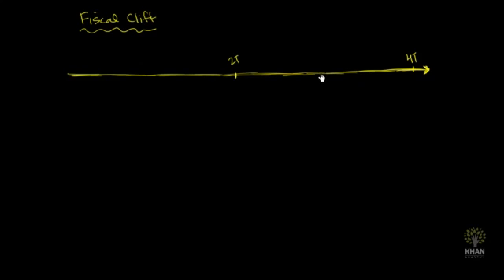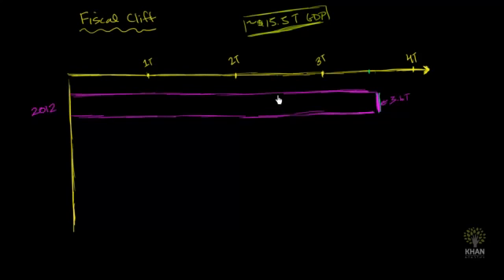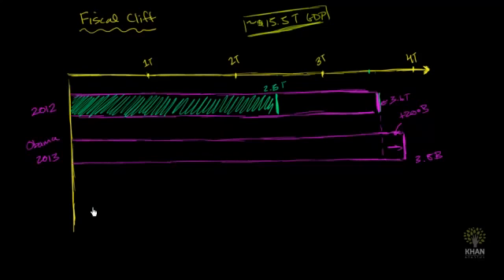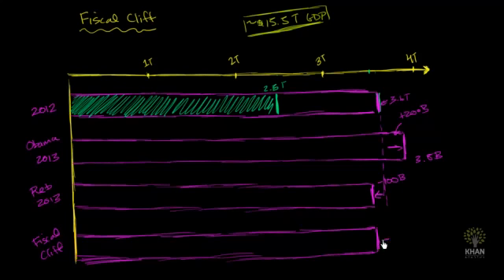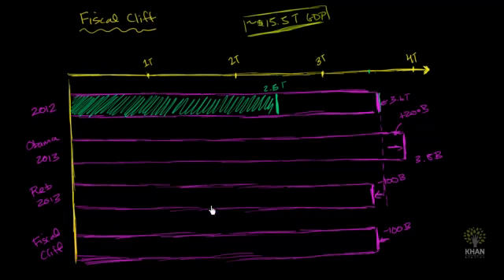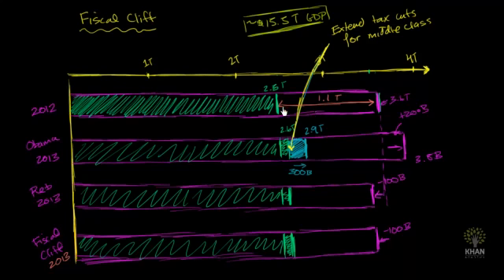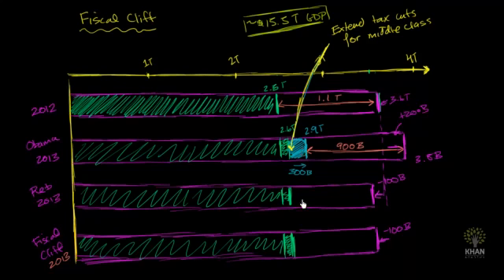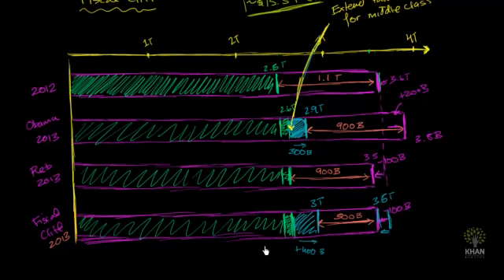The Fiscal Cliff